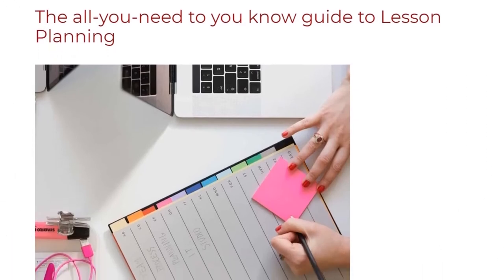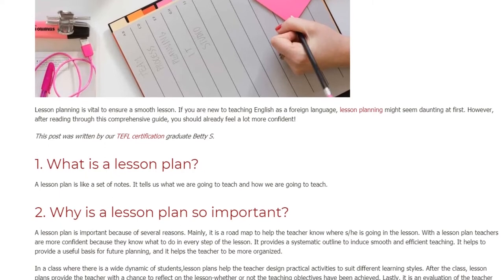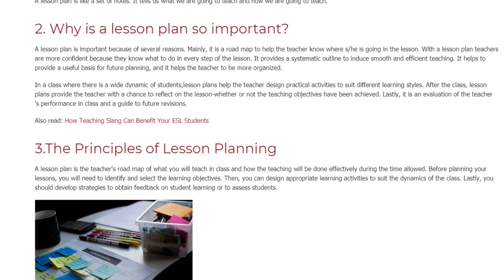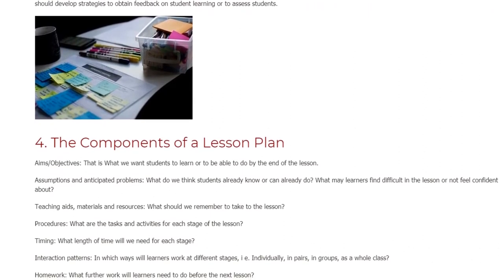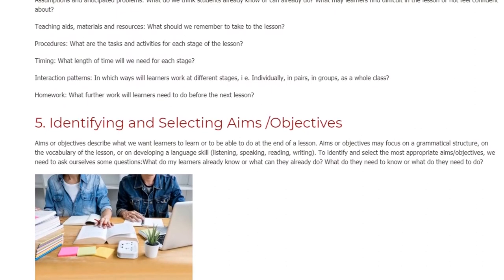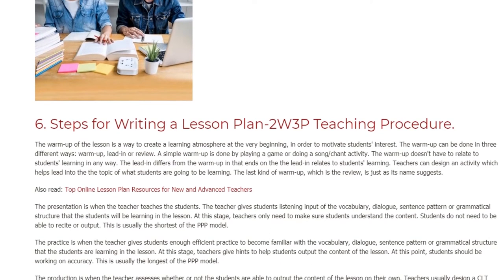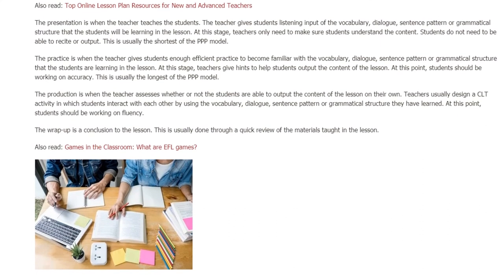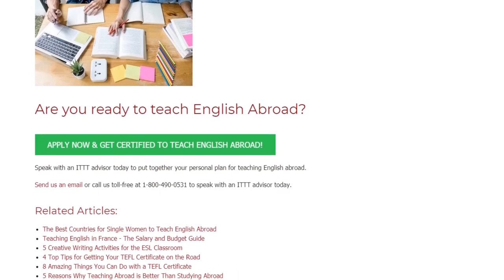The all-you-need to you know guide to Lesson Planning | ITTT TEFL BLOG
Lesson planning is vital to ensure a smooth lesson. If you are new to teaching English as a foreign language, lesson planning might seem daunting at first. However, after reading through this comprehensive guide, you should already feel a lot more confident!